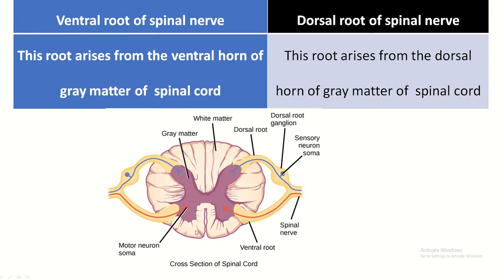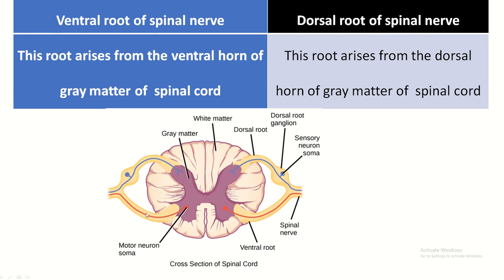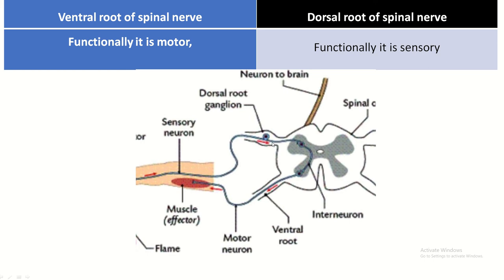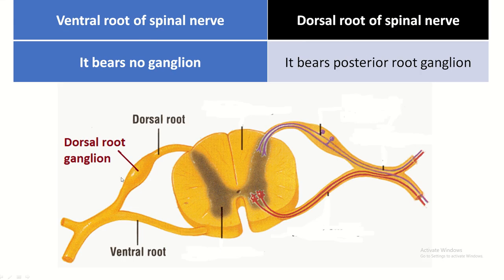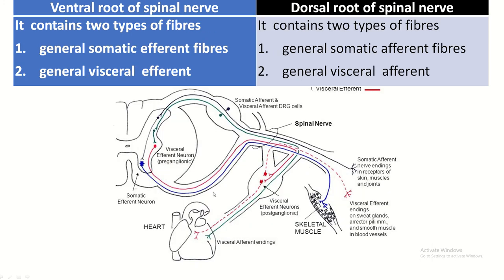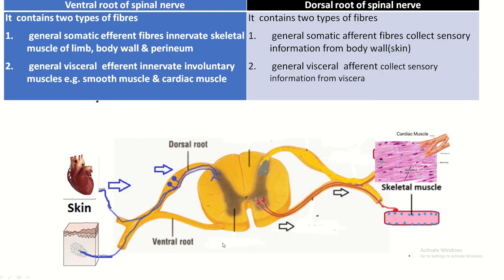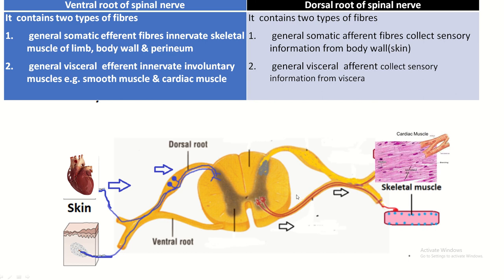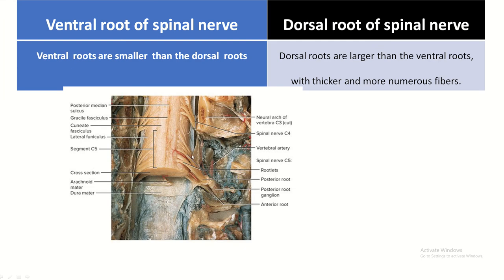Ventral and dorsal roots of spinal nerve, their functional component and differences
Netter Atlas of Human Anatomy: Classic Regional Approach: paperback + eBook (Netter Basic Science) 8th Edition

Grant's Atlas of Anatomy (Lippincott Connect) Sixteenth, North American Edition

Atlas of Anatomy 4th Edition
by Anne M Gilroy (Author), Brian R MacPherson (Author), Jamie Wikenheiser (Author), Michael Schuenke (Author

Roots of spinal nerve, their difference and  functional components
1. mention the location of roots
Ans
ventral root arises from ventral horn of gray matter of spinal cord
 dorsal root arises from dorsal horn of gray matter of spinal cord
2. mention the functional types of roots
Ans
ventral root is motor and dorsal root is sensory
3. How can you identify roots in cadaver ?
Ans
Dorsal root is larger and bear dorsal root ganglion
4. Mention the functional component of ventral root
Ans
GSE ,GVE
5. Mention the functional component of dorsal root